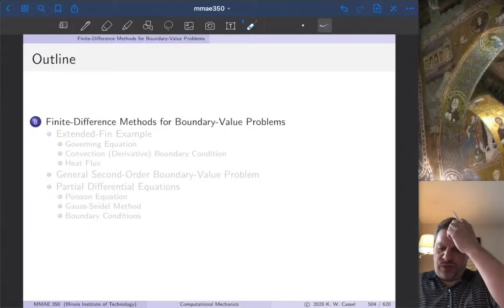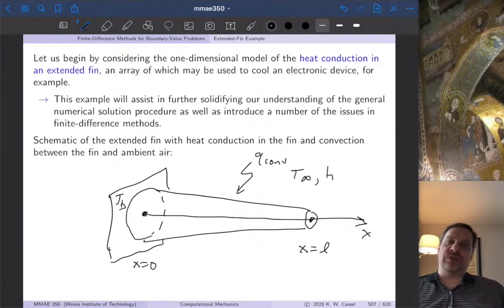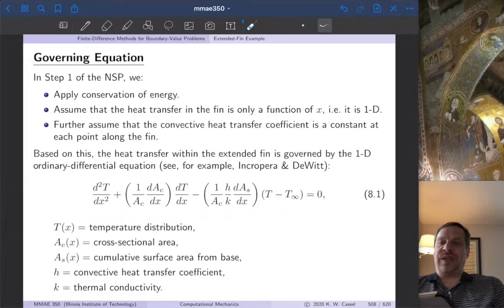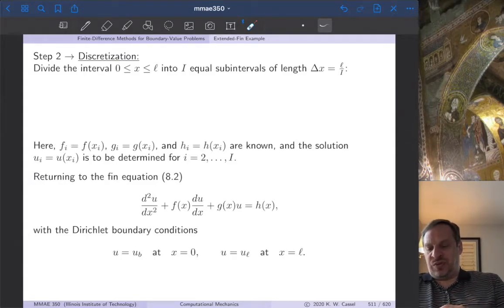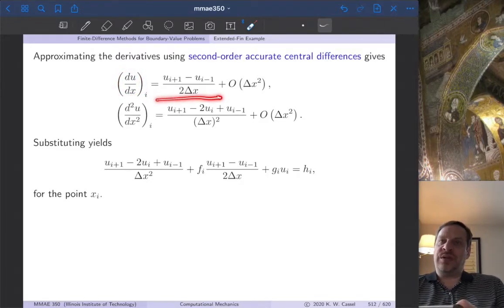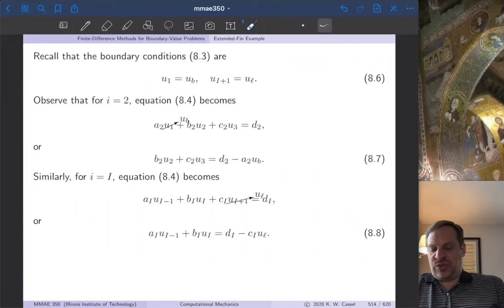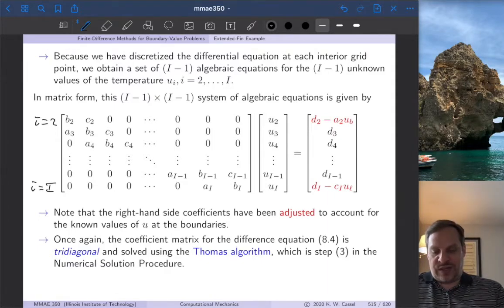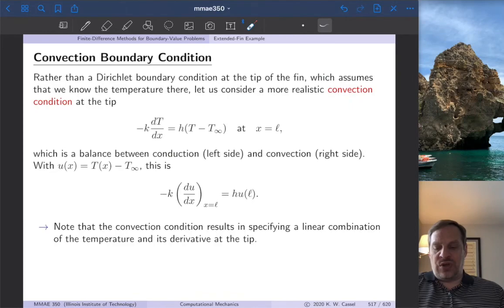MMAE 350 - Section 8.1.1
Boundary-Value Problems:  Extended Fin Example